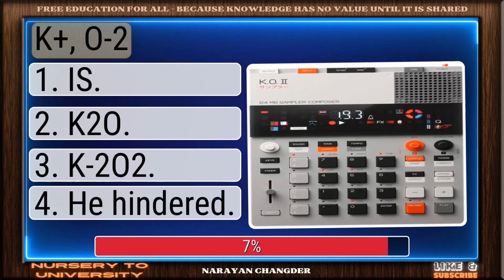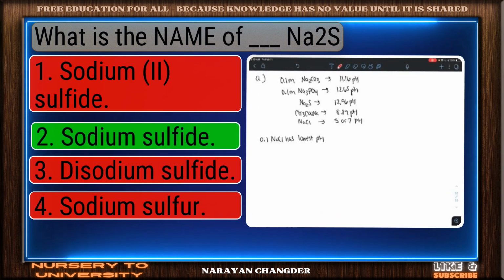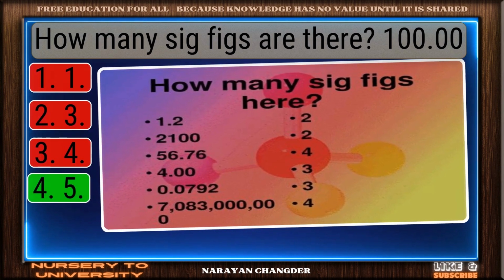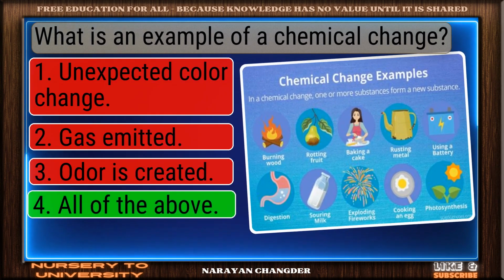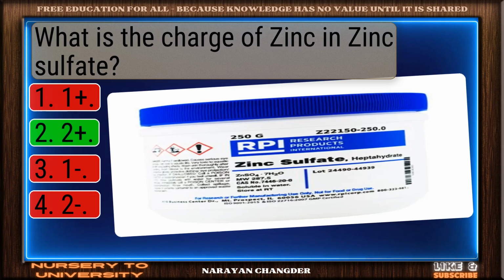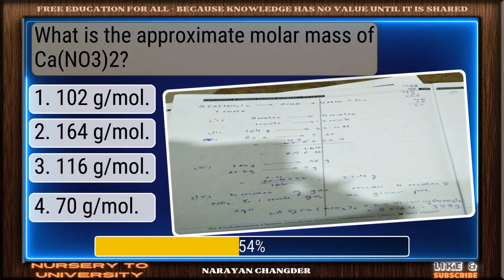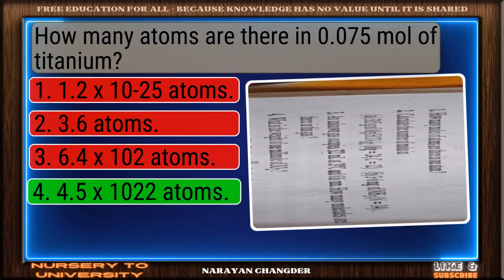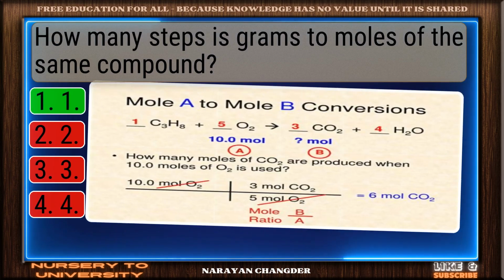STOICHIOMETRY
Test your knowledge with this exciting multiple choice quiz on Stoichiometry.